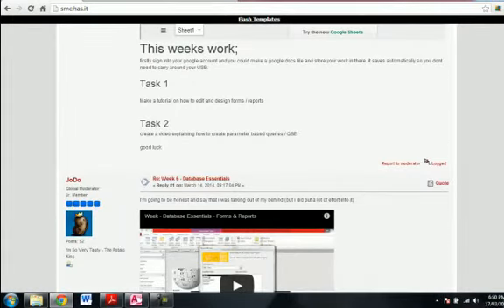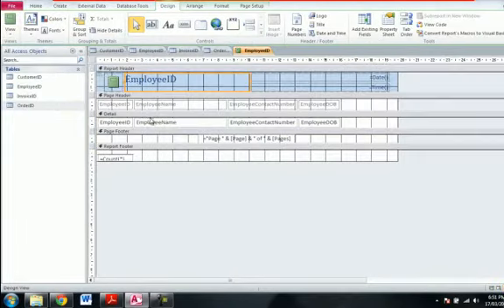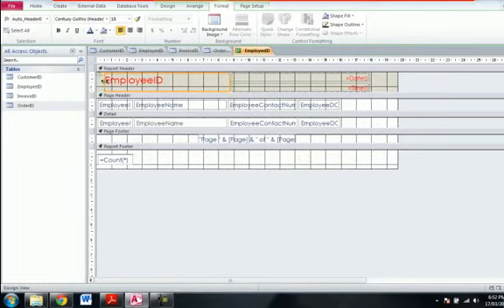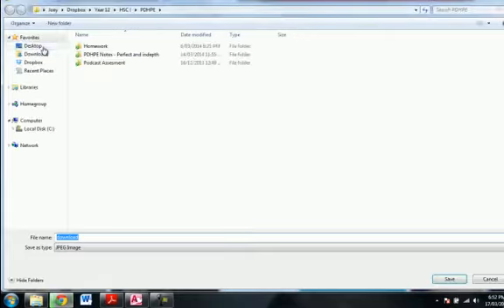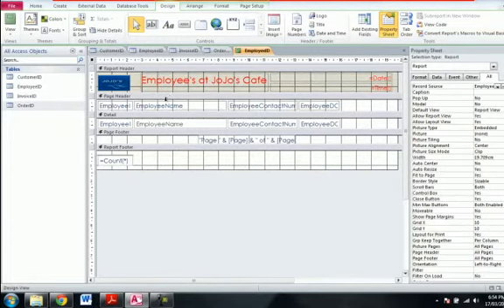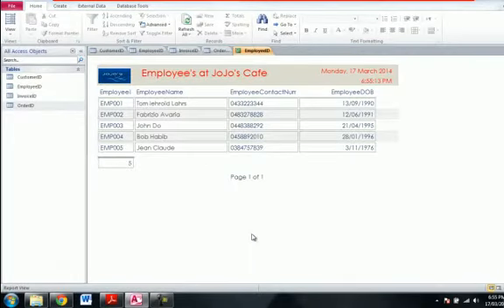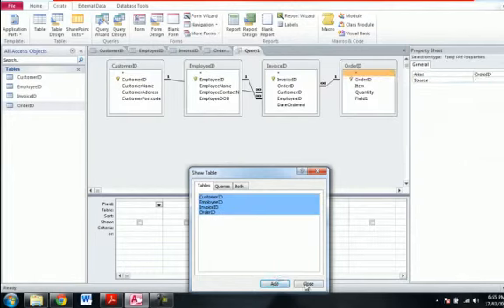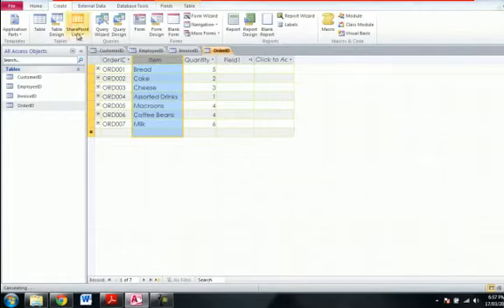Database, Query and Forms/Reports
Enjoy this  somewhat "educational" vid